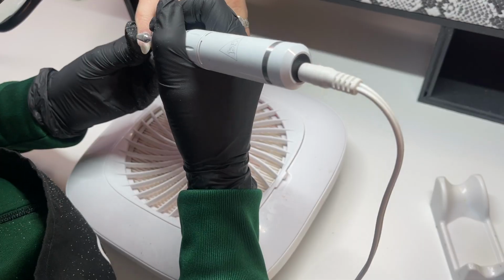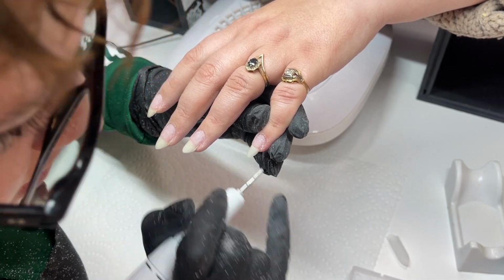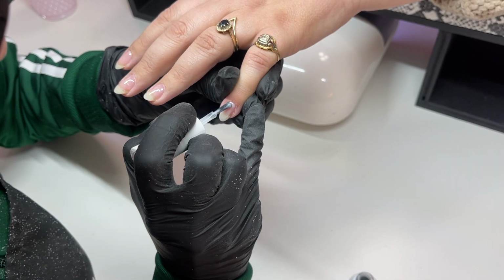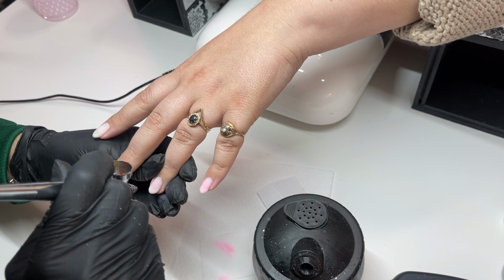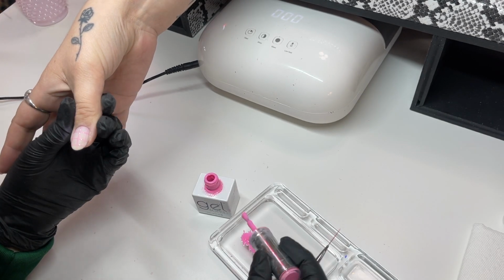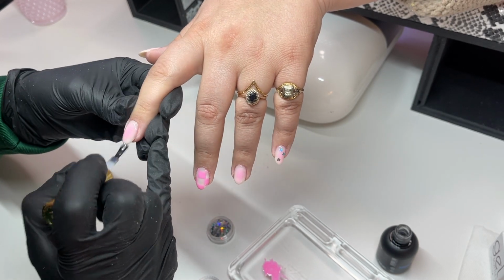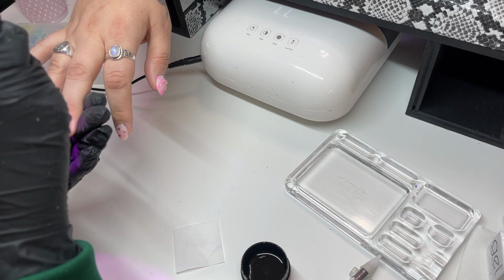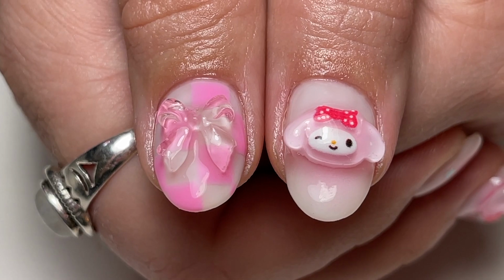My Melody Nail Art Tutorial 💕 Airbrush | Checkerboard | Charms | Encapsulating Glitter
A cutie little My Melody Set inspired by @ moonkittynails & @ has_nailstudio on IG!